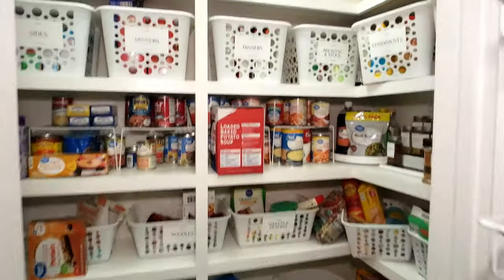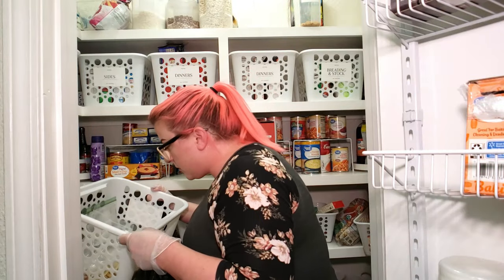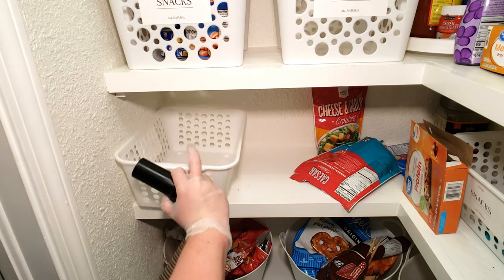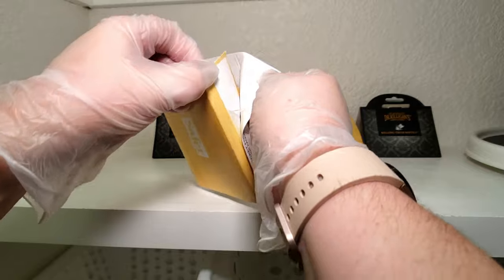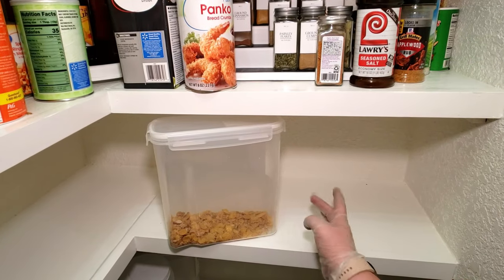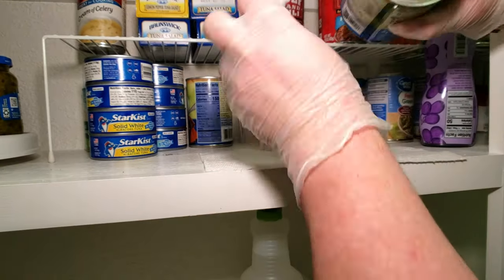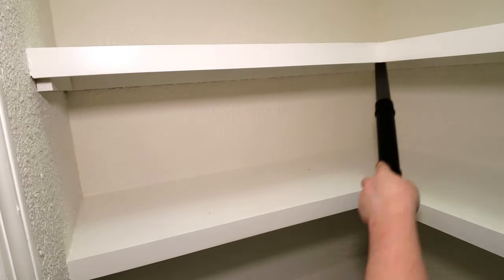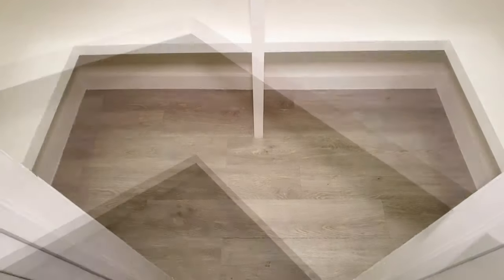How To Get Rid Of Pantry Moths | Indian Meal Moth Traps That Work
Today I'm sharing how to get rid of pantry moths (otherwise known as Indian meal moths, grain moths or flour moths) and the best moth traps that ACTUALLY work! I'm sharing the full process of eradicating this moth infestation from finding the source, inspecting every food item (looking for signs of eggs, larvae or pupae), setting out traps, wiping down the keep items, deep cleaning the pantry and adding a natural moth repellant to keep them out in the future. Pantry moths usually make their way in to your home as eggs. Contaminated items can be flour, cereal, rice, nuts, seeds and any other type of grain as well as bird seed and pet food. Larvae can chew their way through plastic and travel long distances searching for food. You'll find larvae and pupae on the ceiling, on and inside food containers and along the edges of your shelves and storage containers. They are destructive and it takes a lot of work to get rid of them.

Supplies:
Dr. Killigan's moth trap 6 pack *AF
Dr. Killigan's moth trap 20 pack *AF
Peppermint oil *AF
Air tight cereal containers 4 pack *AF
XL Air tight cereal containers 2 pack *AF
Spray bottle filled with 50/50 vinegar & water
Paper towels
Gloves
Trash bags
Vacuum Cleaner

Timestamps:
00:00 Intro
1:13 life cycle
1:43 vacuum up moths
2:33 find the source
5:00 mating moths
5:36 inspecting food
6:40 setting traps
7:41 checking traps
9:10 clearing out the food
10:19 inspecting cannisters
12:05 cleaning/removing keep items
14:51 inspecting seasoning
15:40 removing food storage
16:08 vacuum empty pantry
17:25 deep clean & repel moths
19:13 empty pantry & infestation eradicated

 Please Remember: While I do my best to make sure my video contains accurate information, I am not a professional and am not responsible for any direct or indirect injury or damages that may occur in connection to any of the information contained here. Complete these projects featured on my channel at your own risk and seek a professional for consultation if you have any questions. Let's all be safe and have fun!